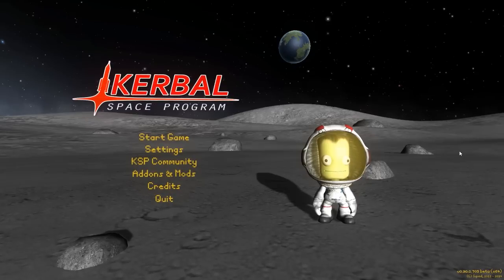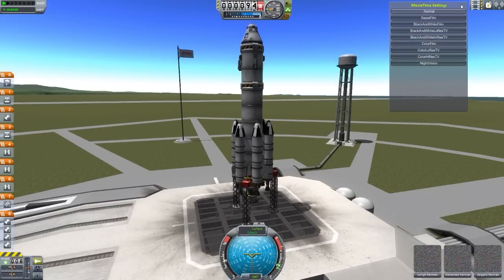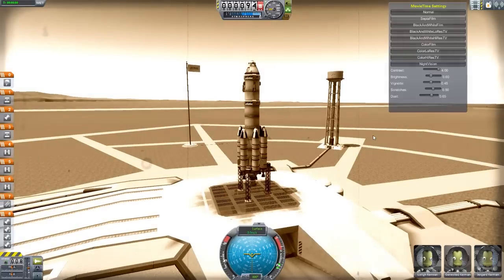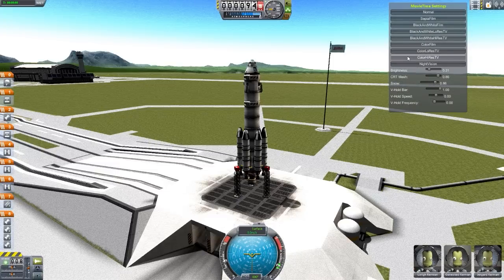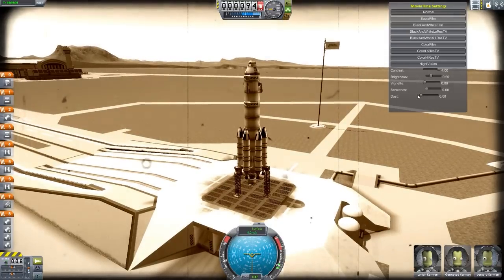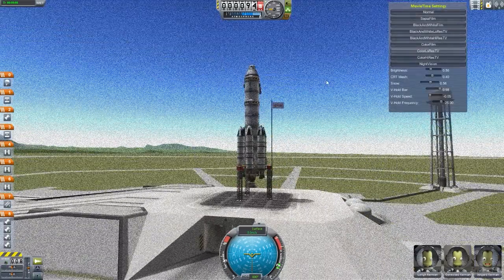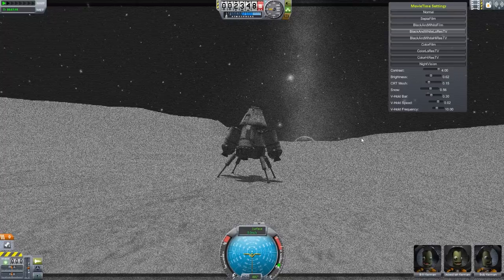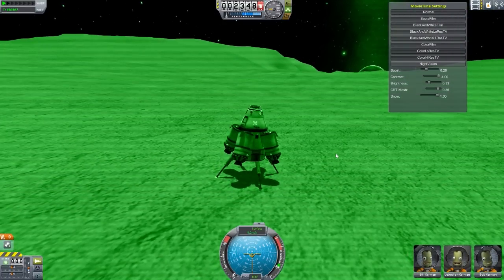KSP Mods - Movie Time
In this episode I mess around with the Movie Time mod which adds a variety of camera filters into the game for your enjoyment.